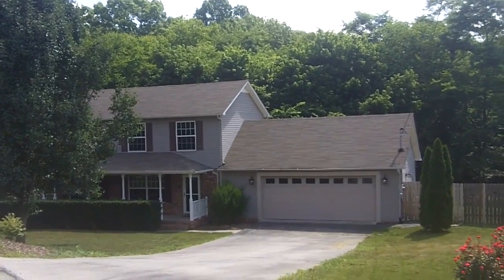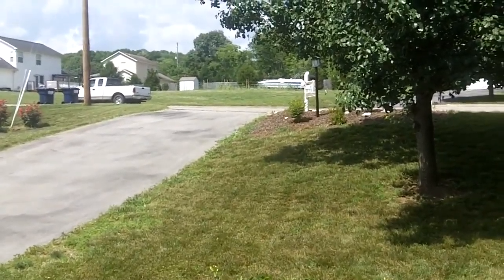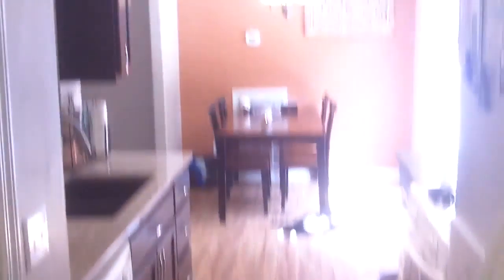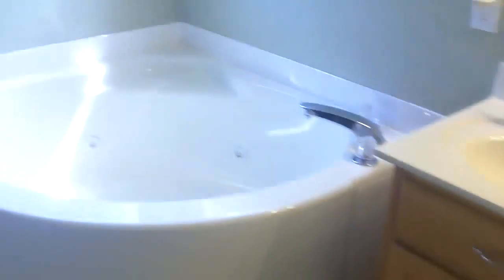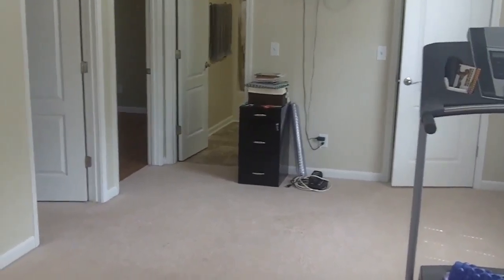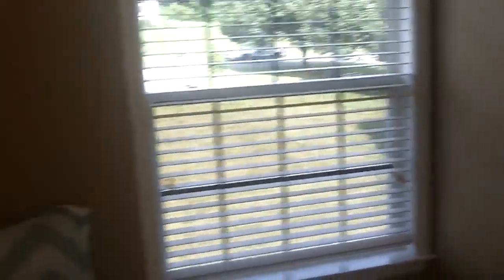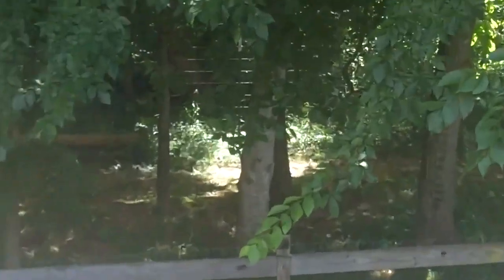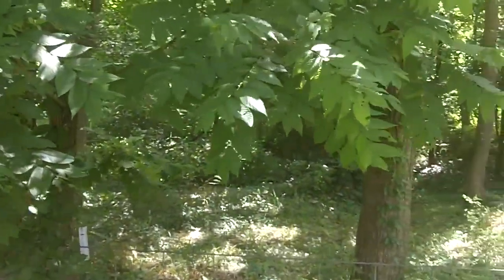302 Lauren Ct Spring Hill TN Home for Sale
Welcome to 302 Lauren Ct in Spring Hill TN located in beautiful Oak Lake Estates.

The owners have kept the home in meticulous condition and a number upgrades to make this a great place to call home.

The home has approximately 1690 square feet of living area, has three bedrooms, 2 and a half (2.5) baths, over sized 2 car garage and is conveniently located to shopping, dinning and entertainment. The location offers quick access to I-65 and is just minutes away from Franklin, Cool Springs and I-840.

The kitchen offers plenty of cabinet space and lots of room to maneuver about and has a nice pantry. The new granite counter tops and back splash are nice updates indeed. The wood flooring help make it easy to keep everything clean, gas burning stove, quick entry to the half bath and large laundry area. The dining area offers plenty of space and pedestrian door leads out onto the large deck making in and out a real pleasure.

The living room is a great space for family gatherings or having friends over for the big game. Wood floors, arched pass through window to the kitchen make it easy to keep the popcorn and other treats flowing from the kitchen to the movie or game crownd a snap.

The master bedroom is quite large with carpeting on the floors, and lots of room to move about and for your large bedroom pieces. The master bath has plenty of room to help get ready for the day and features double bowl vanities and large deep whirlpool tub and separate stand up shower.

Greeting you at the top of the stairs leading to the second level of the home is huge bonus room that also features a huge walk in closet giving the homeowner multiple options and a great space to hang out and have some fun.

The two additional bedrooms on the second level offer plenty of room, with one featuring wood flooring and the other carpets underfoot. Both feature plenty of closet space and updated fixtures. The full bath serves the bedrooms and large bonus room as well, brand new vinyl flooring has just been installed in the bathroom.

The home sits on a great1.28 acre lot with mature trees and a nice very large deck to enjoy the weekends with family and friends. Separate fenced in areas make it easy to keep the youngest of family members and the four legged members out of areas such as the family garden. There is a fantastic large storage shed in the back yard as well and it features it's own private porch facing out to woods a part of which make up the back yard.

This home is very affordable and will not last long. Oak Lake is a great community that many find a great place to call home and you are sure to enjoy this warm home and it's great location.

Schedule a time to come and look at this home - you will be glad you did. We look forward to your visit.